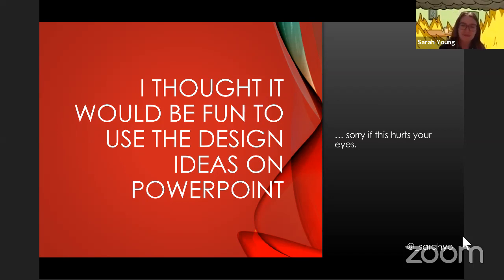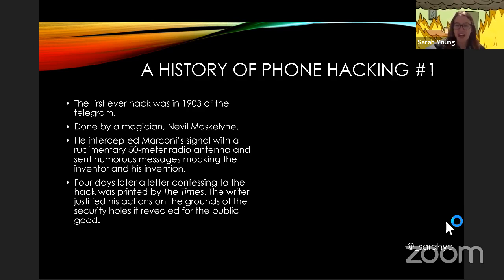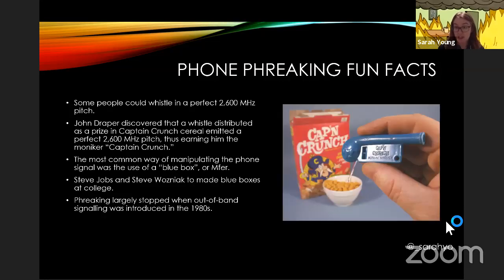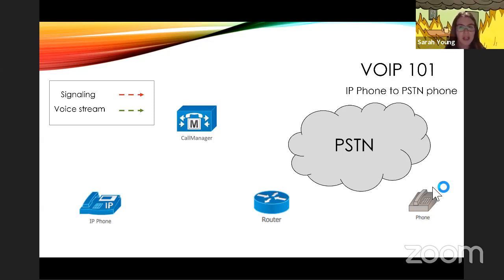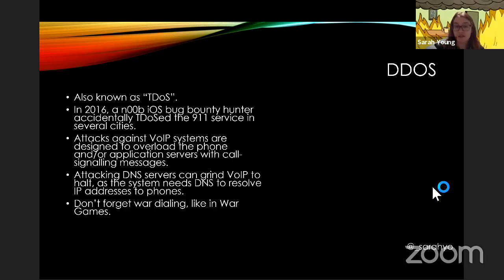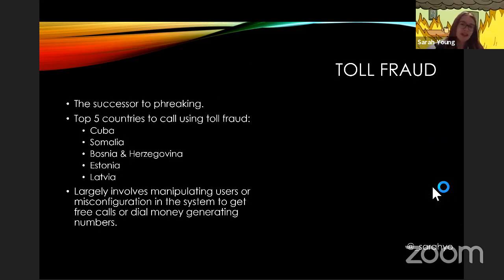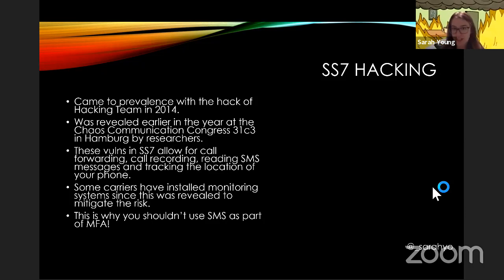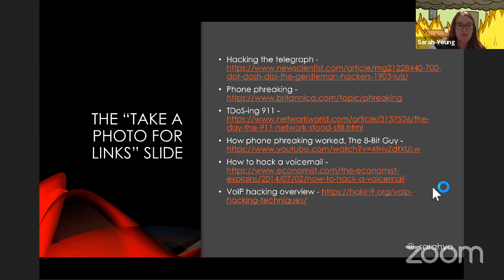Hanging on the telephone: hacking VoIP - Sarah Young